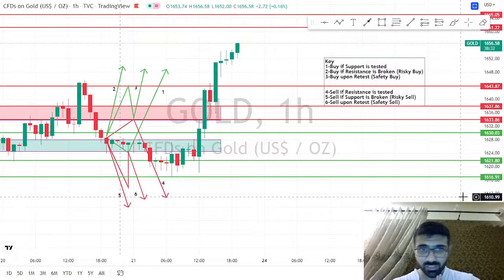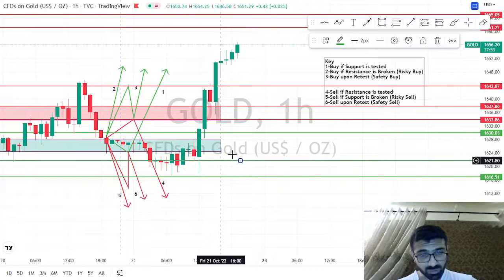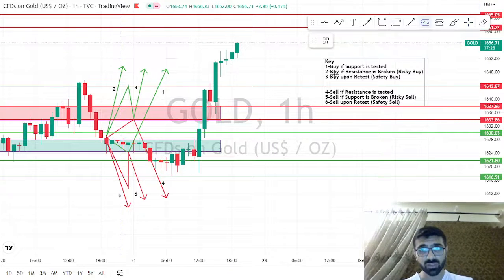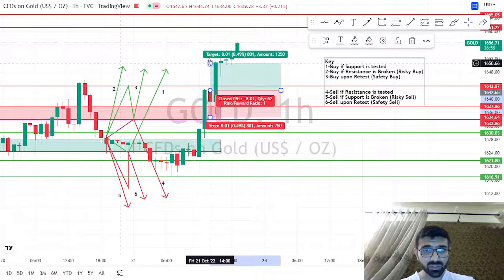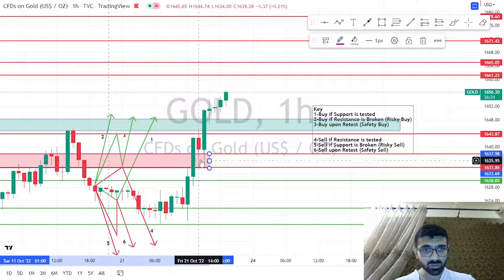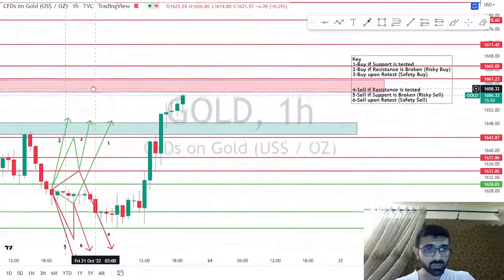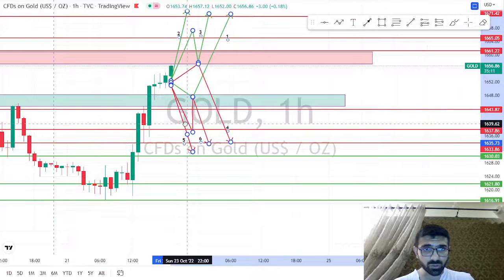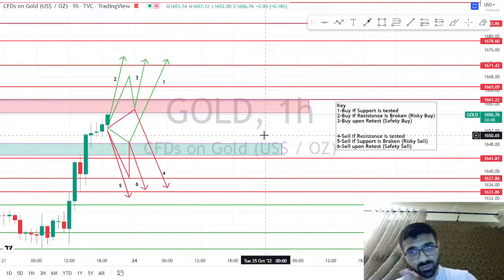Daily Technical Analysis 24-OCT-2022 | XAUUSD